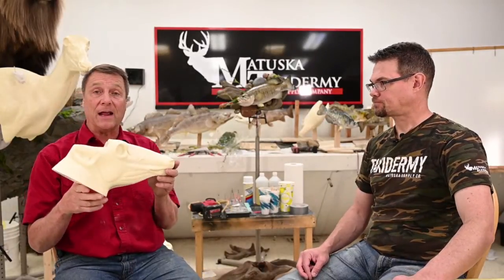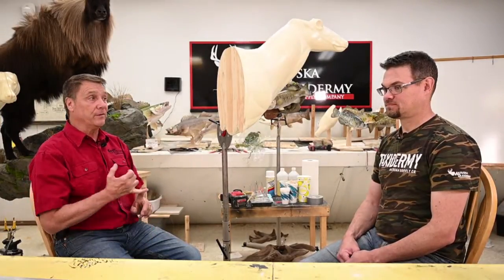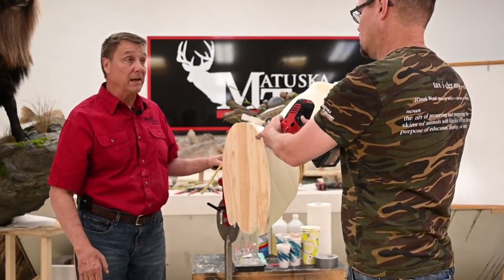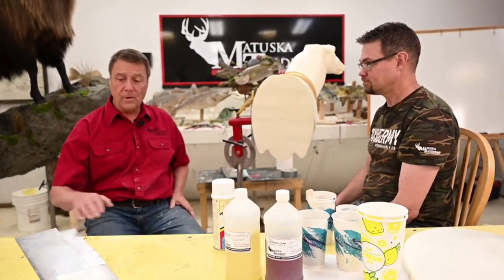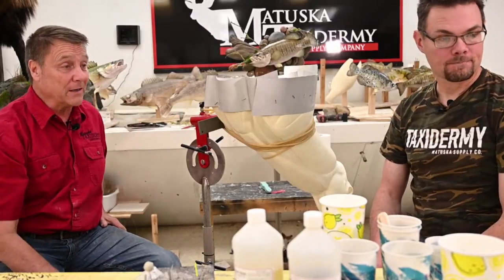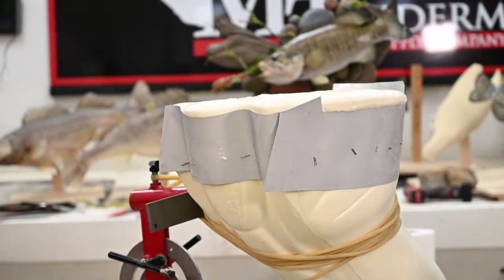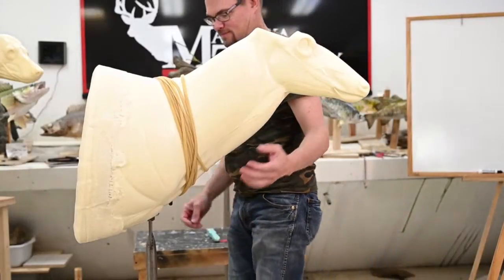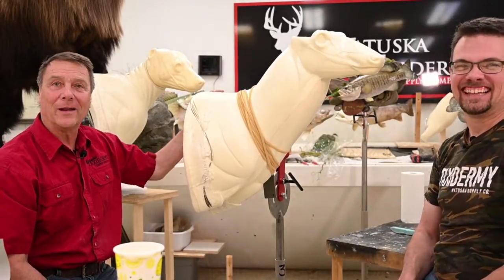Learn Taxiderm: Part 1 - Form Alterations